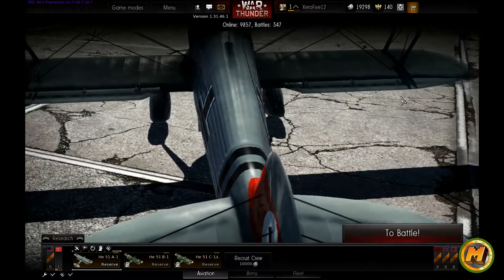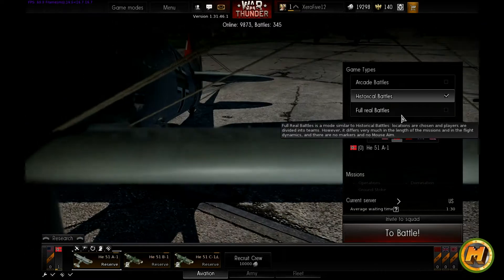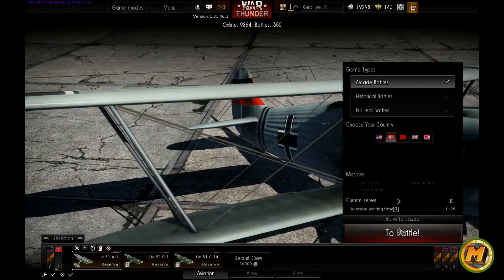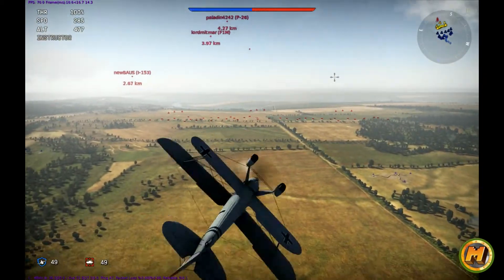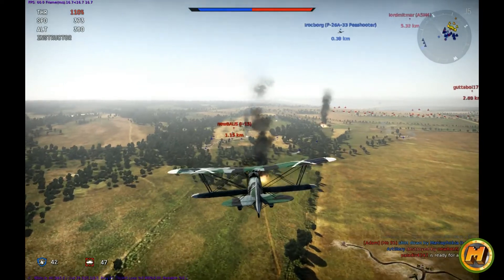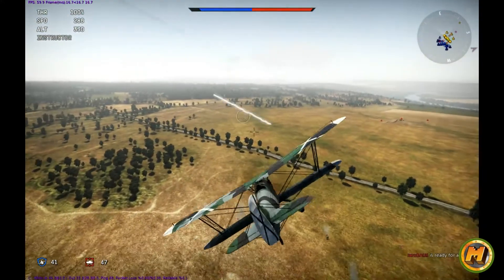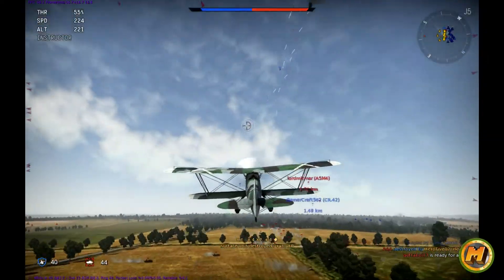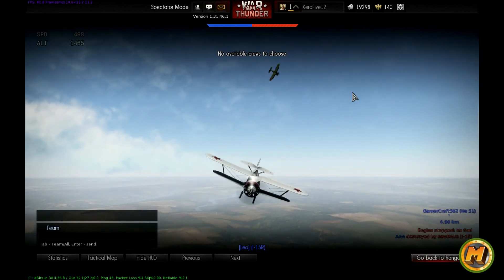War Thunder Gameplay | First Impressions HD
War Thunder is a third person flying shooter set in World War II. In the game you will take part in all of the major combat battles from the era, and fight against players from all over the world. War Thunder brings an authentic flying experience into the free to play genre with a highly detailed customization system, access to hundreds of models of planes, dozens of upgradeable weapons and more.

MMO Attack | We Do Games  --  Play Free Today!